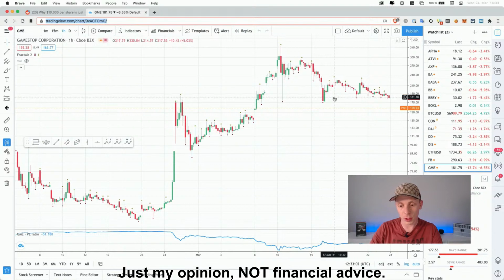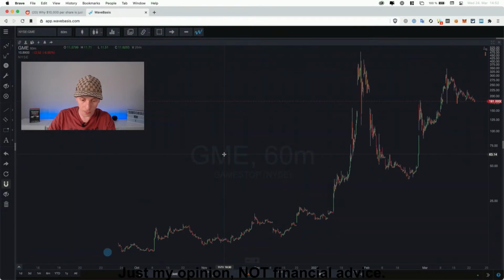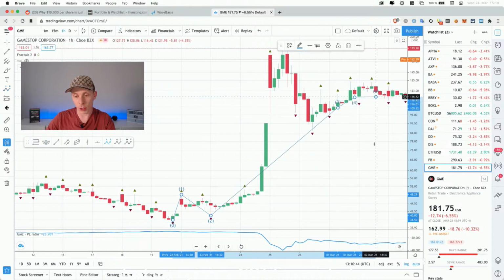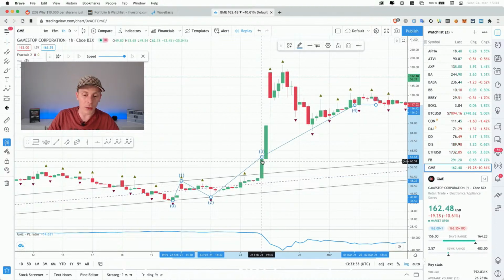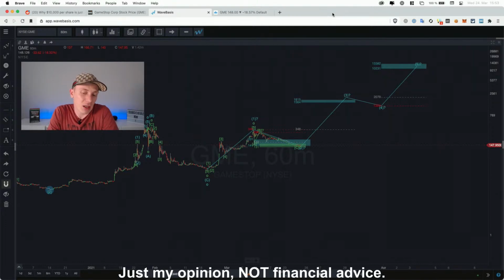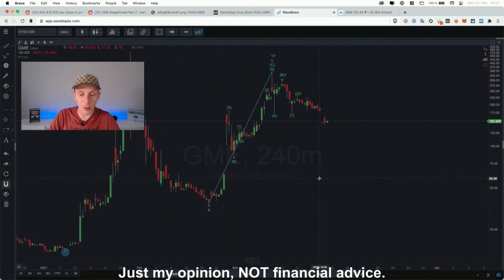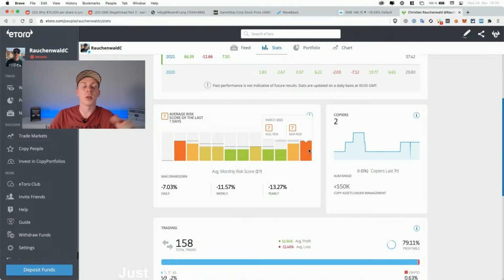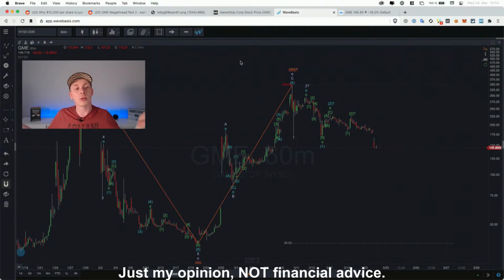Elliott Wave Theory Crashcourse - Analysing GameStop (GME)